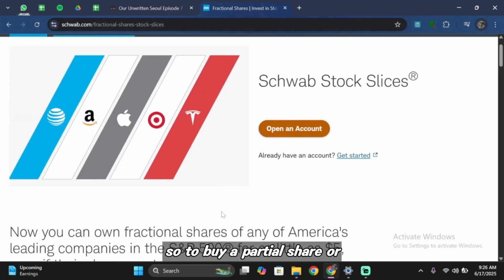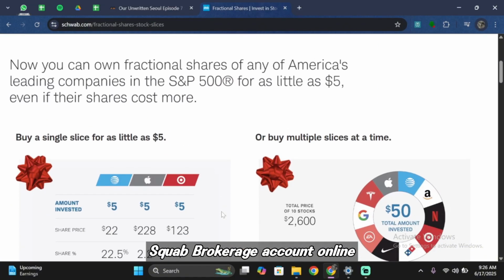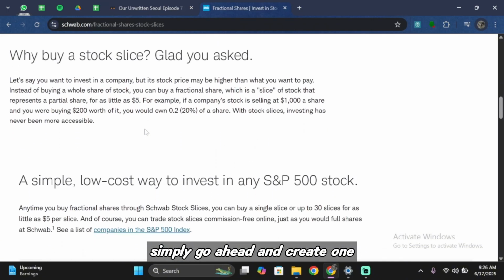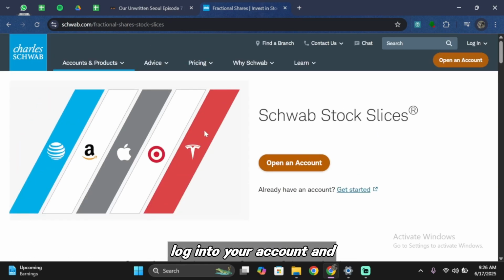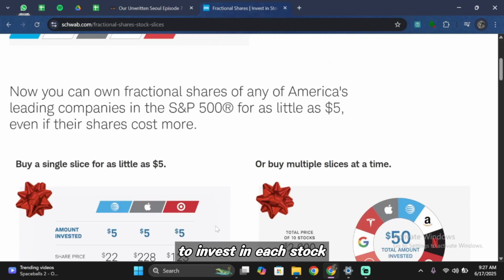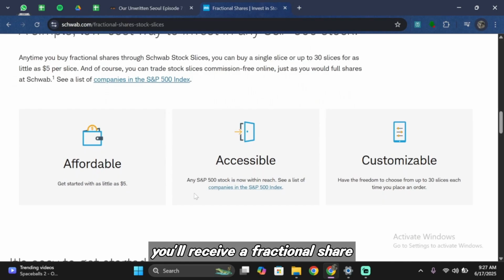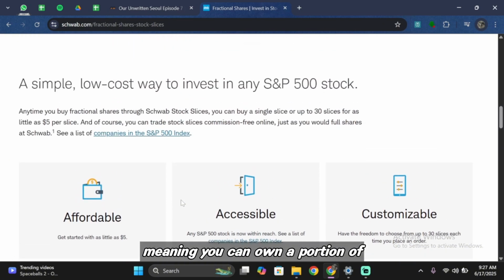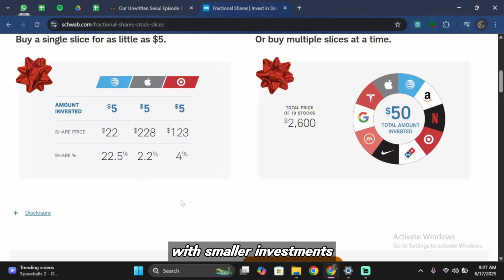How to Buy Fractional Shares on Charles Schwab App (2025 GUIDE)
How to Buy Fractional Shares on Charles Schwab App (2025 GUIDE) 📱📈 | Step‑by‑Step Investing Tutorial

Curious about dipping your toes into stock investing with just a few bucks? This 2025 guide walks you through buying fractional shares on the Charles Schwab mobile app—no full-share barrier, no confusion.

In this video:
0:00 – Introduction
0:10 – How to Buy Fractional Shares on Charles Schwab App (2025 GUIDE)

We’ll guide you step-by-step: opening and funding your Schwab brokerage account, navigating to “Trade → Buy Shares,” choosing “Fractional Shares,” entering either dollar amount or percentage of a share, and reviewing real-time pricing and fee details. Learn how Schwab handles fractional share settlements, dividend allocations, and partial ownership mechanics. We’ll also highlight tips for dollar-cost averaging, using Schwab Intelligent Portfolios, and monitoring fractional positions in your portfolio.

Invest smoothly with confidence—no need for full shares to own your favorite companies!